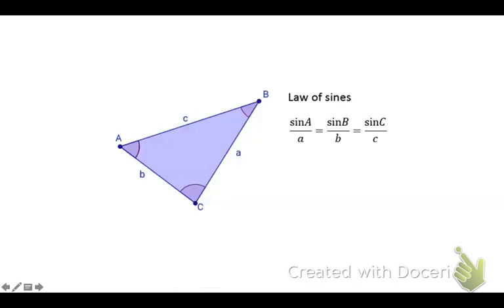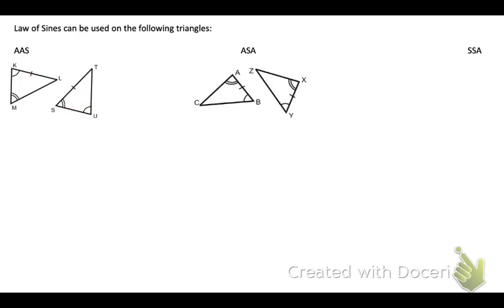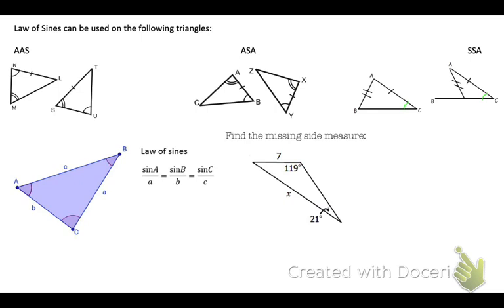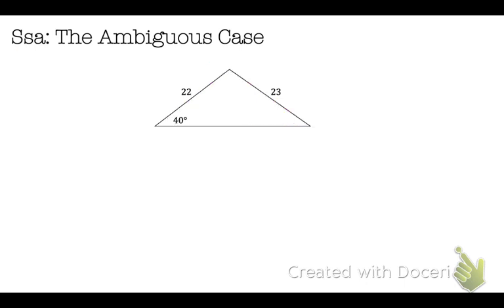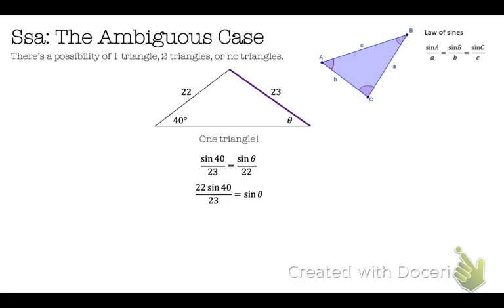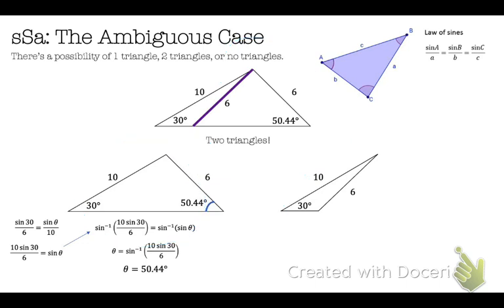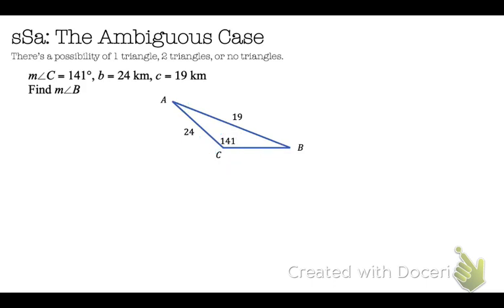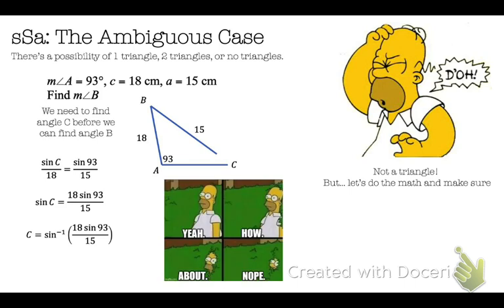Law of Sines